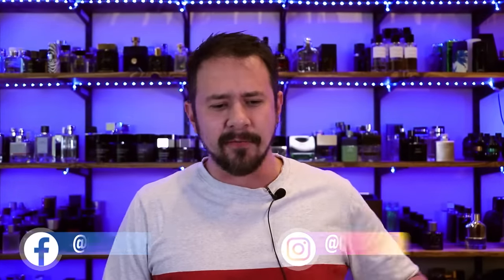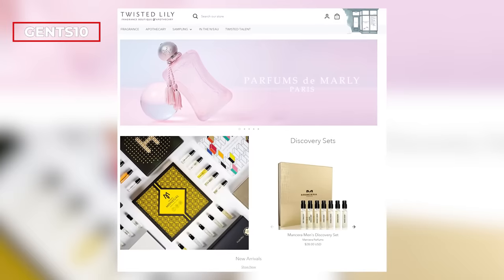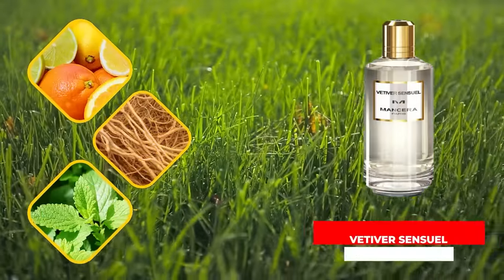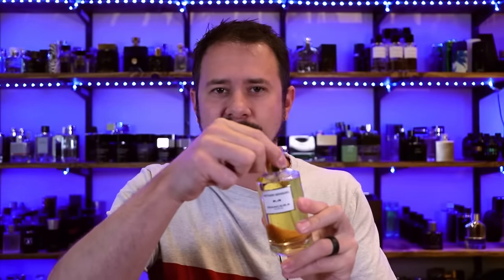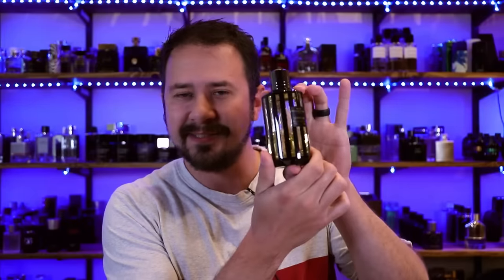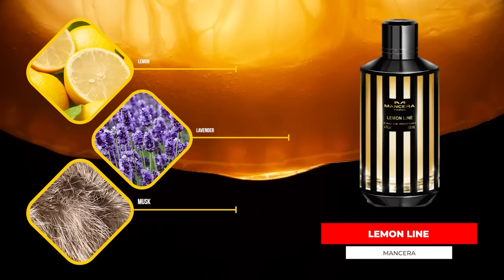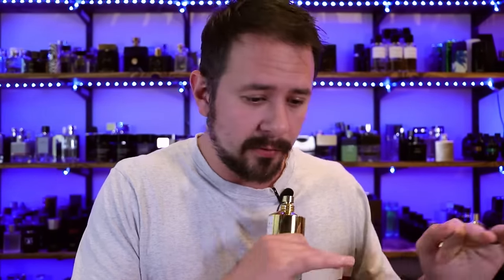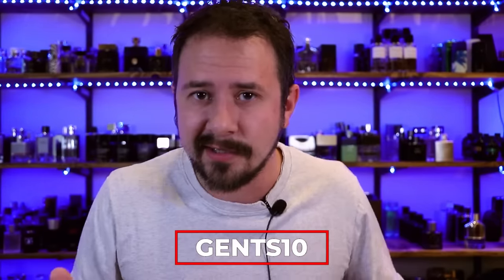Top 5 Mancera Fragrances - AFFORDABLE Niche Fragrances for Men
Hey friends, today I'm going over 5 of my favorite Mancera fragrances.  This includes Mancera Cedrat Boise, Red Tobacco and more.

FRAGRANCES THAT ARE A GREAT BANG FOR YOUR BUCK

10 FRAGRANCES I FELL IN LOVE WITH THROUGH SAMPLES